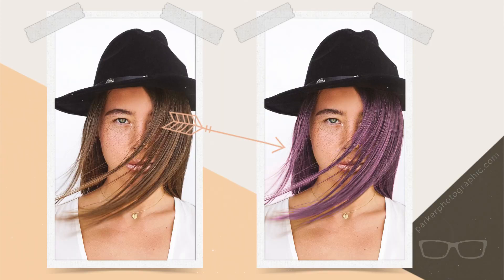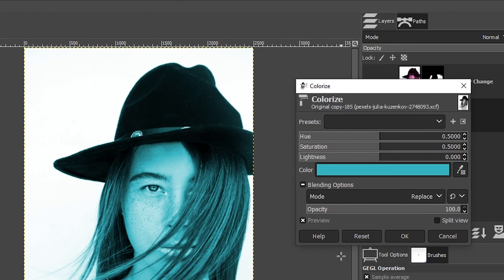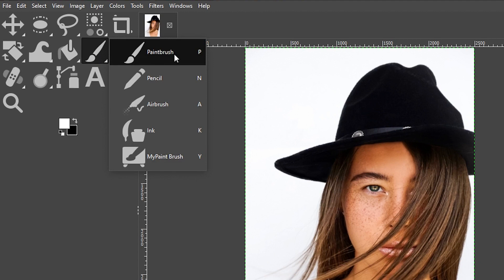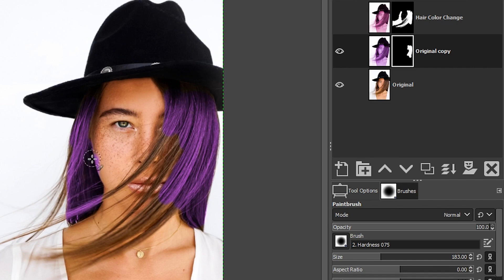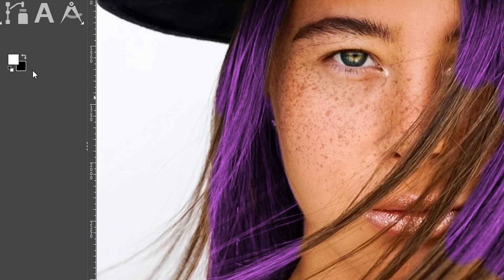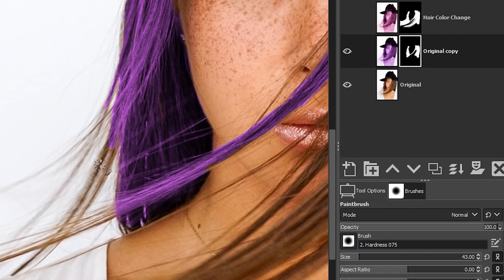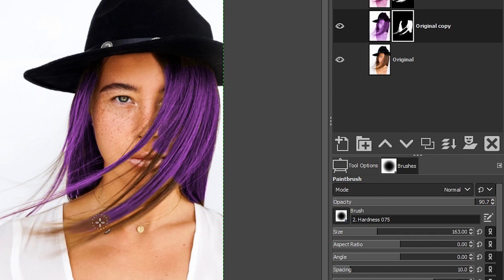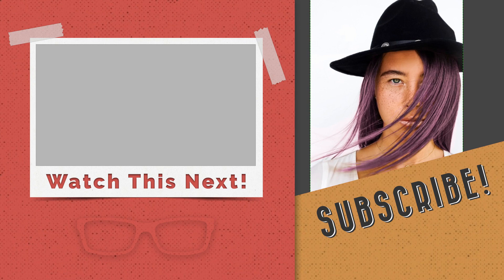How To Change the Color of Hair With GIMP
In today's GIMP photo editing tutorial, you'll discover the secrets to changing the color of hair!  Buckle up, 'cause this tutorial is jam-packed with lots of tips and tricks for working with GIMP.

🅼🅰🆂🆃🅴🆁 🅶🅸🅼🅿 & 🆂🅰🆅🅴 🆄🅿 🆃🅾 80% 🅾🅵🅵!